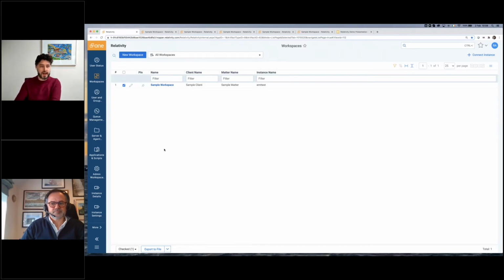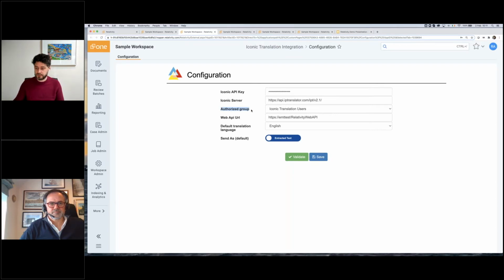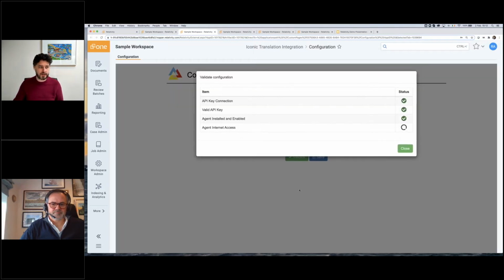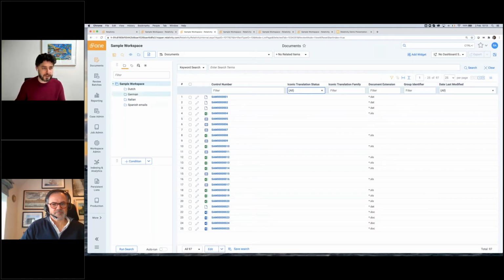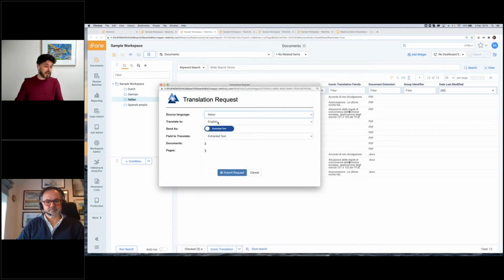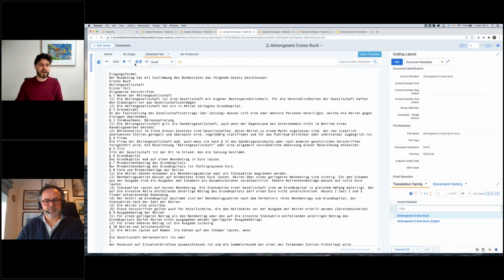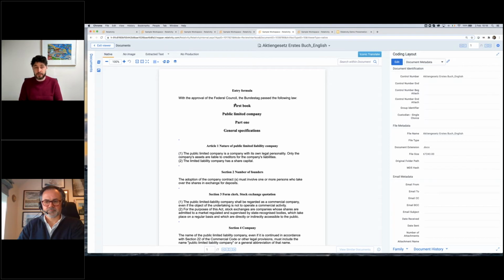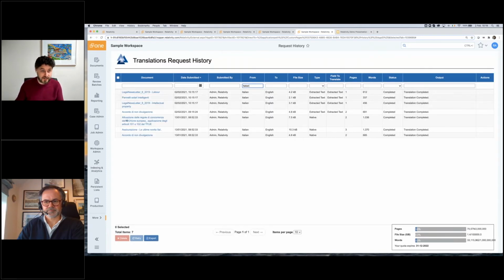Relativity Demo Webcast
Demo of our neural machine translation technology, as it integrates into the Relativity review platform. We show you some of the powerful features and functionality that allows you to translate documents on-the-fly, at scale, in native or extracted text, in a fast, effective, and secure manner. We also show you how it looks in the new AeroUI.